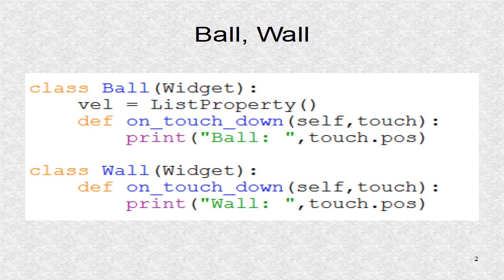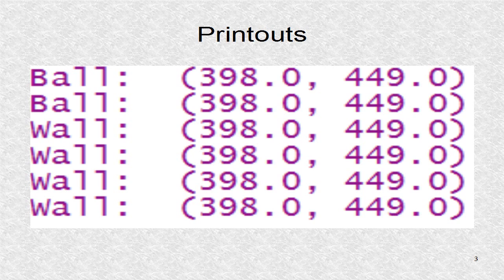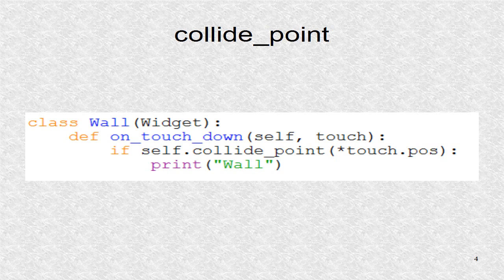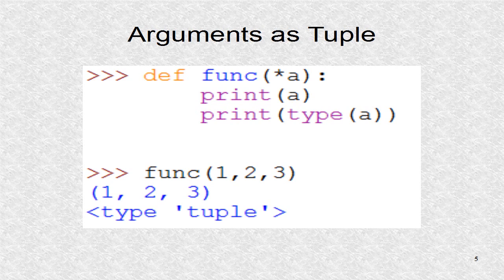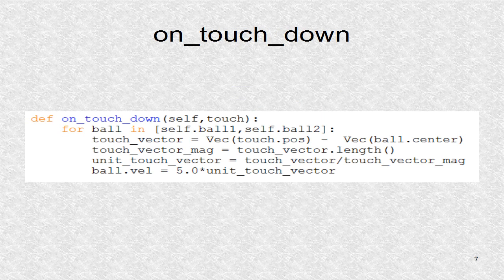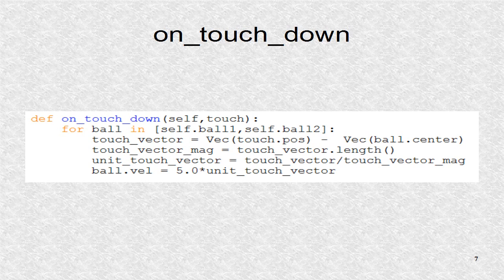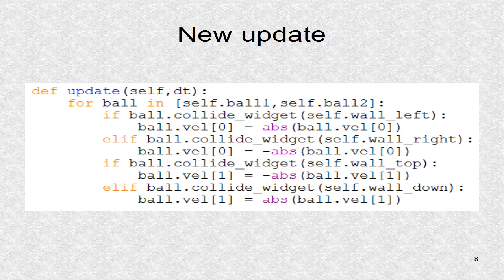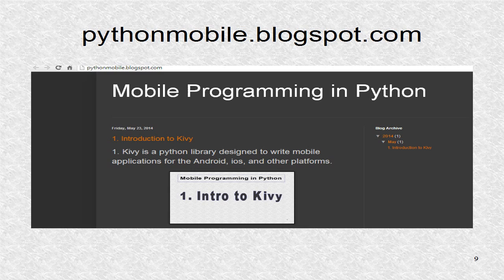Kivy 31. Controlling Movement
Clicking will force the balls to change direction, towards the click point.